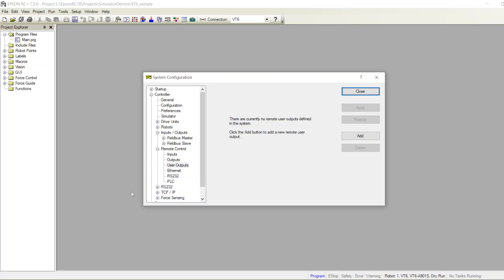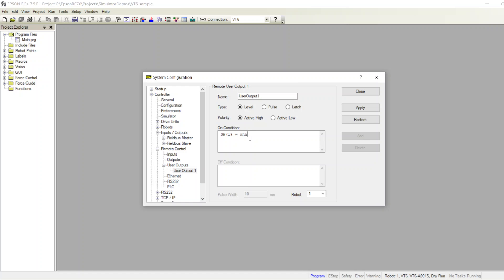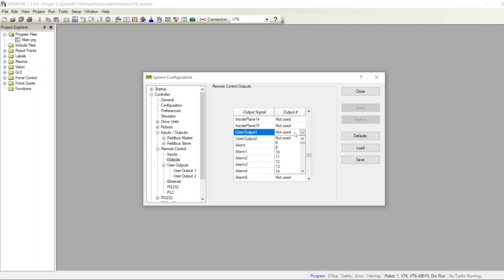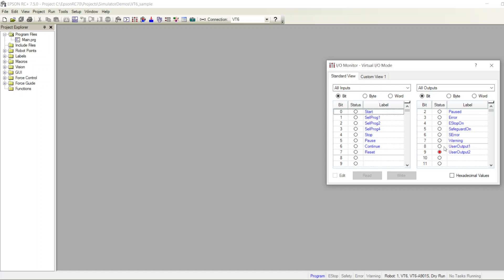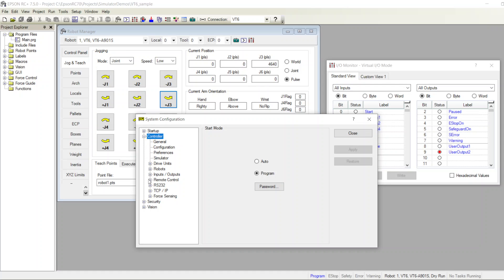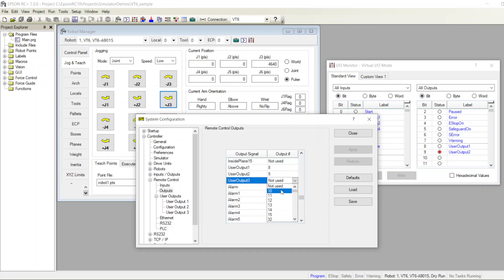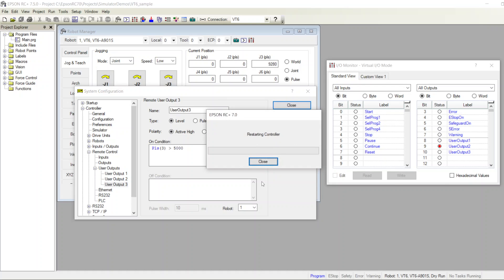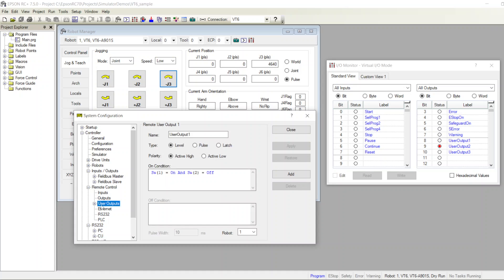Epson RC+ 7 User Output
This video will show you how to create a user output in Epson RC+ software and add it to the output bits.